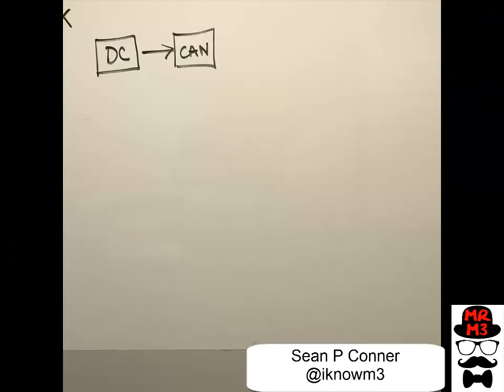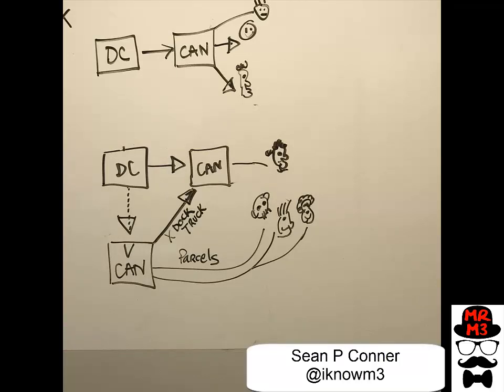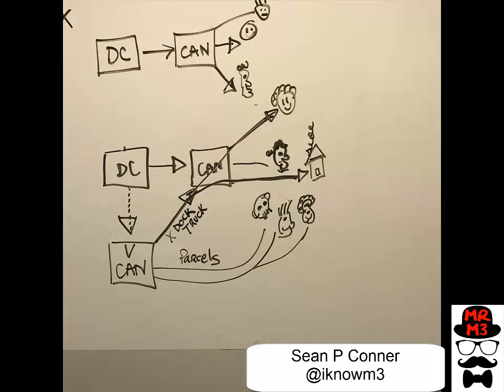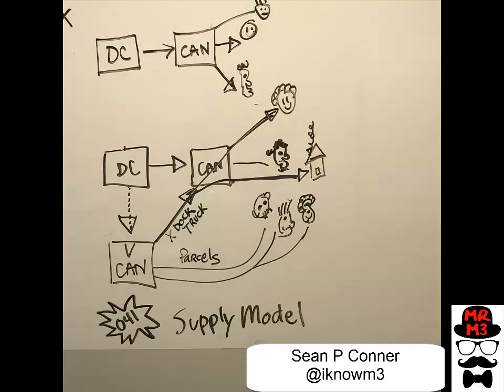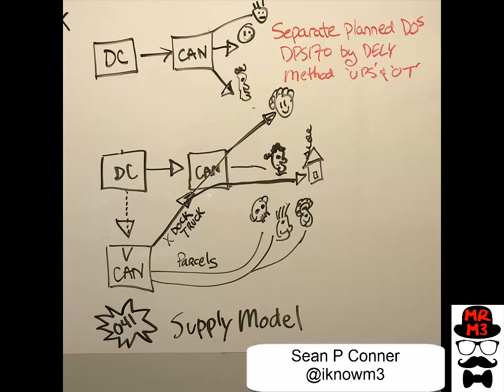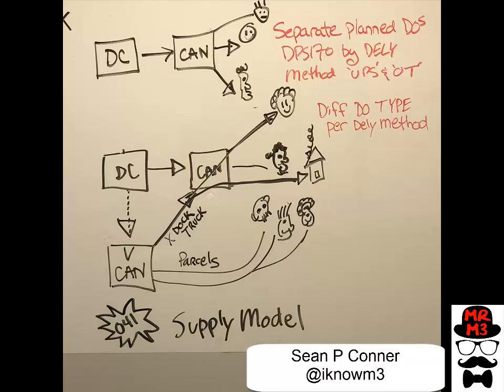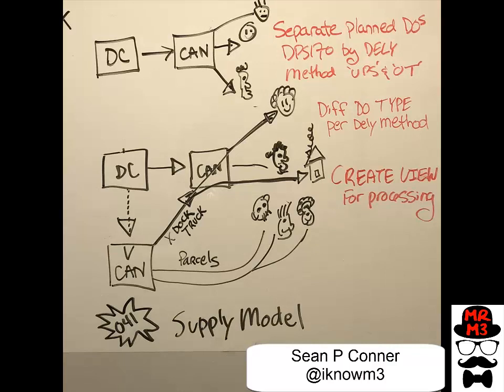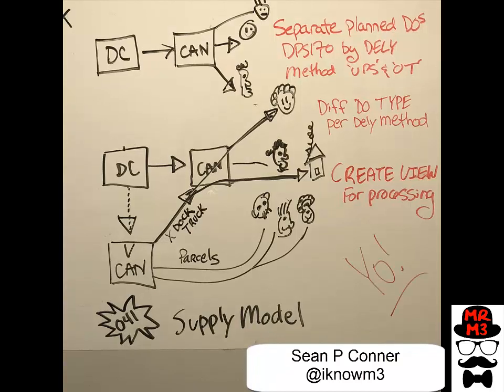Configure Infor M3 Supply Model based on Order Delivery Method Part 1 Overview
Creating a new Distribution flow.  When a particular Warehouse and Delivery Method is used, the supply model will use different order types. I use MMS056. MMS059, CMS017